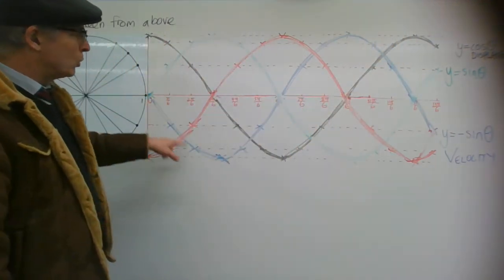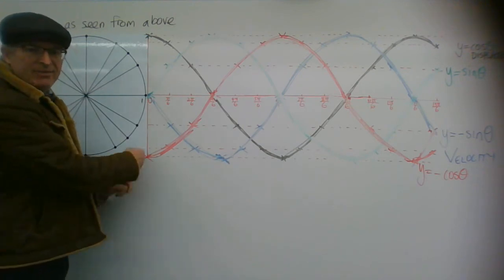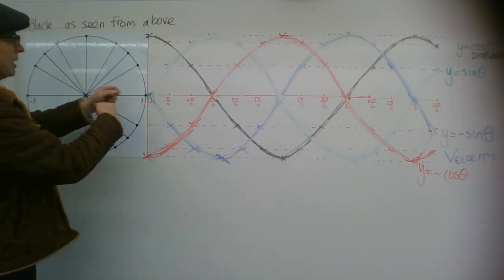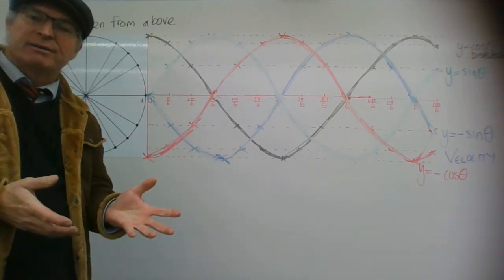Intro to SHM Acceleration